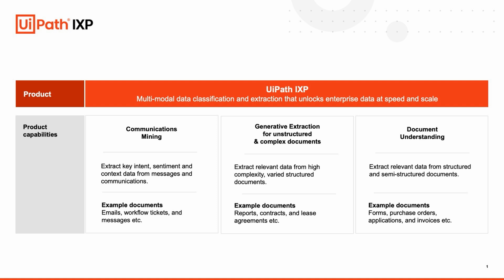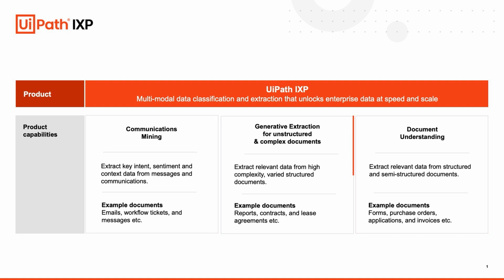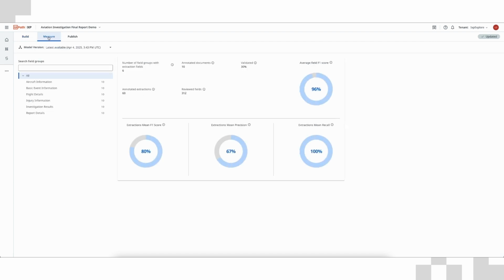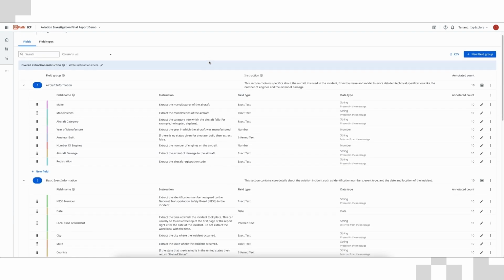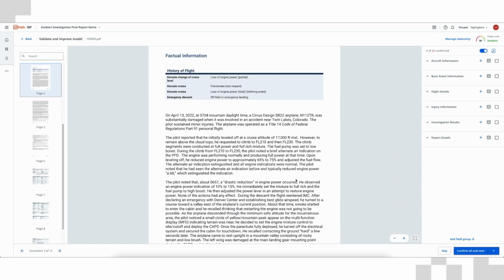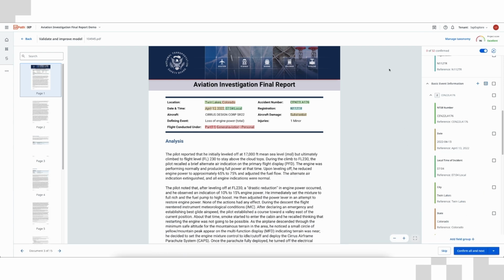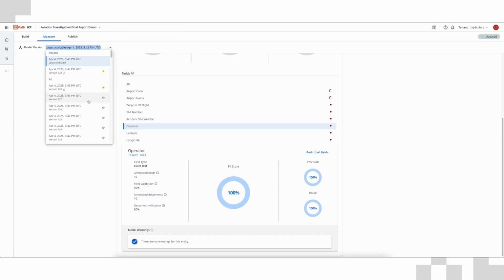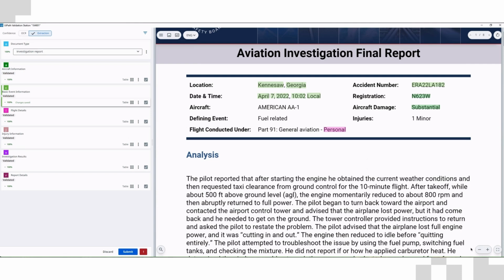UiPath IXP demo: Generative Extraction for ​unstructured & complex documents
Watch this demo to learn more about UiPath IXP and dive deeper into one of its capabilities—generative extraction ​for unstructured ​& complex documents​.